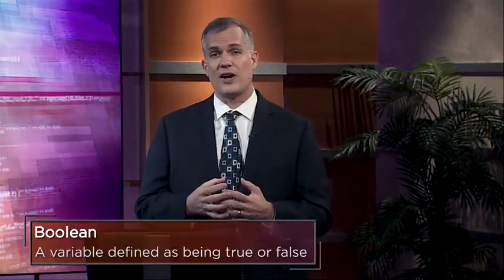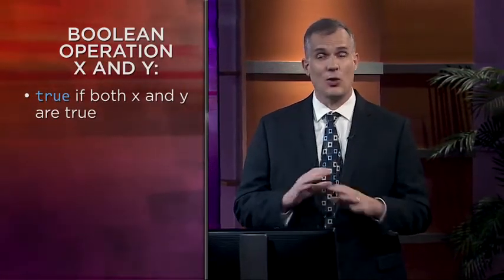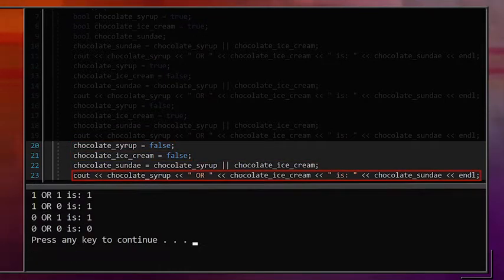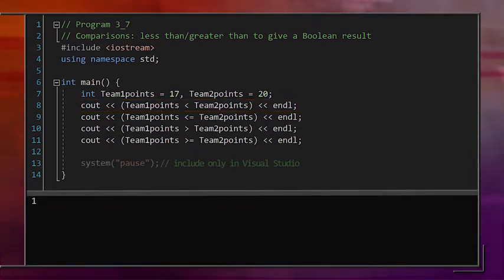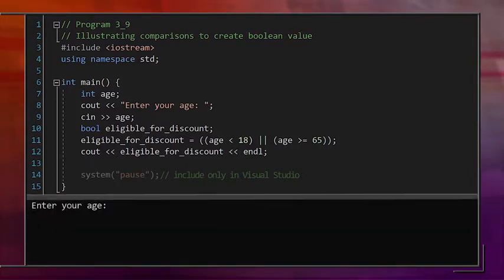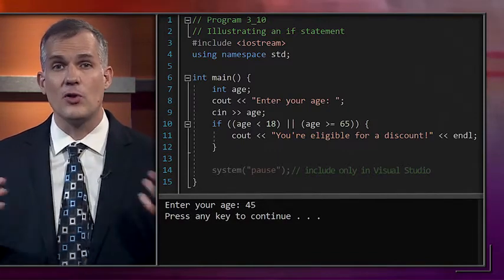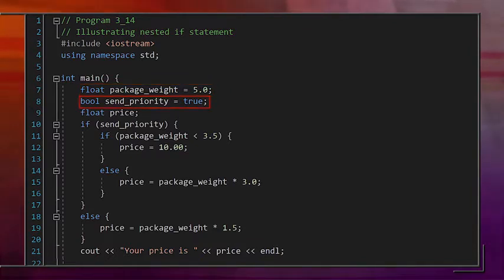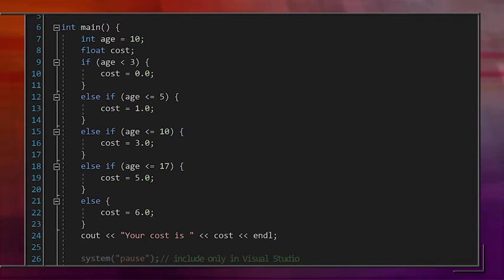4 Booleans and Conditionals in C++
Booleans and Conditionals in C++